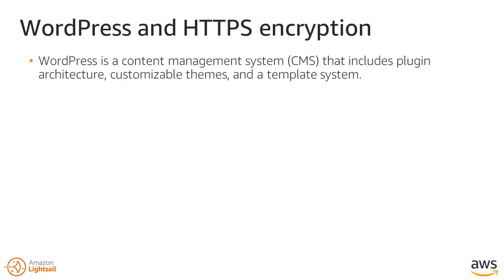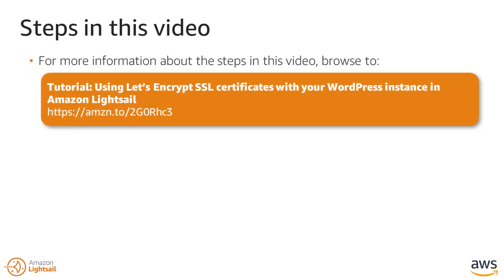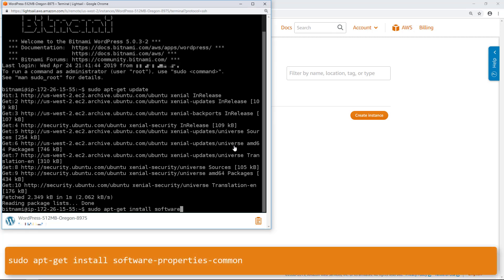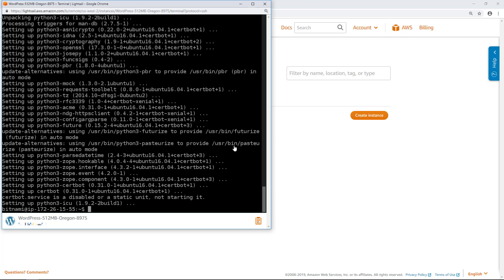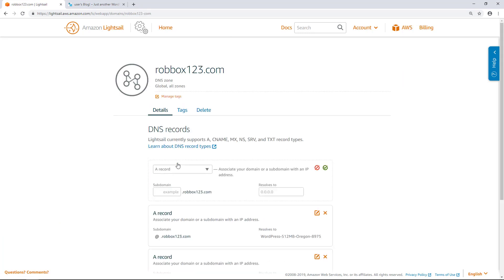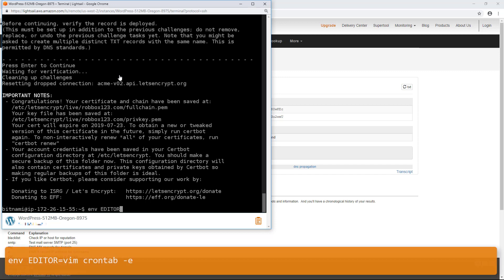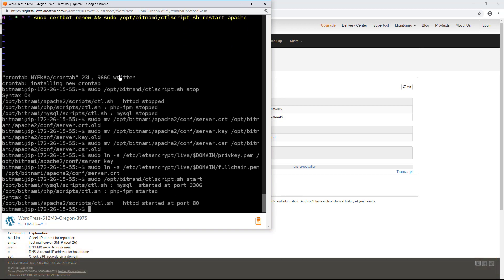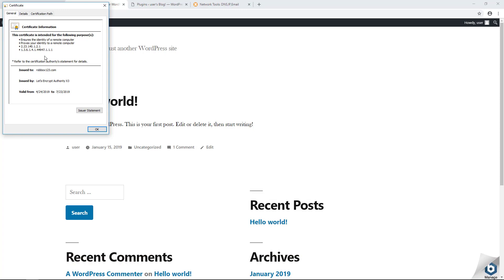Configuring a Let’s Encrypt Certificate on a WordPress Instance in Amazon Lightsail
Learn how to configure a Let's Encrypt certificate on a WordPress instance in Amazon Lightsail. In this video, we show you how to install Certbot on a WordPress instance, submit a request for a Let's Encrypt wildcard certificate, add a text record to your domain's Lightsail DNS zone to confirm domain ownership, and integrate the certificate with your WordPress website using the Really Simple SSL plugin. Links in this video. ↓↓↓

Tutorial: Using Let’s Encrypt SSL certificates with your WordPress instance in Amazon Lightsail

Create an Amazon Lightsail instance

Creating a DNS zone to manage your domain’s DNS records in Amazon Lightsail